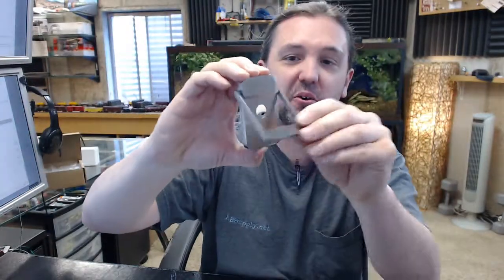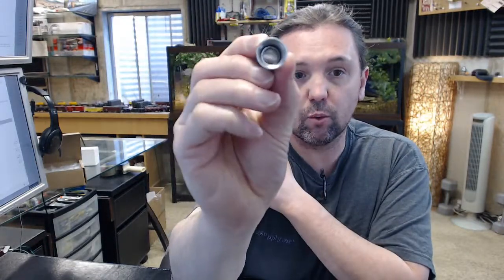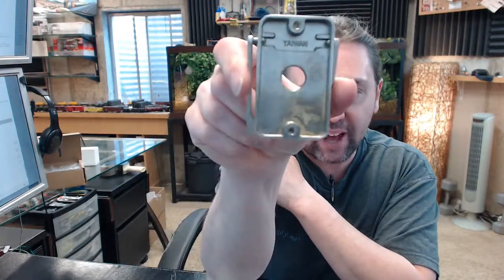Rockwood 614V 619